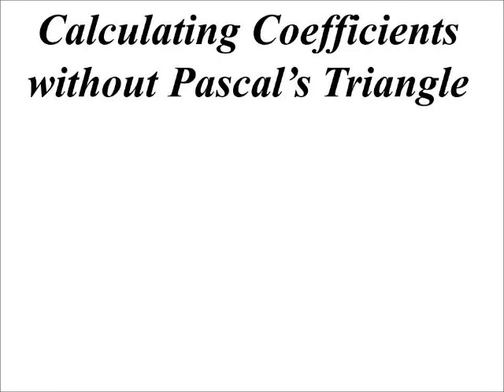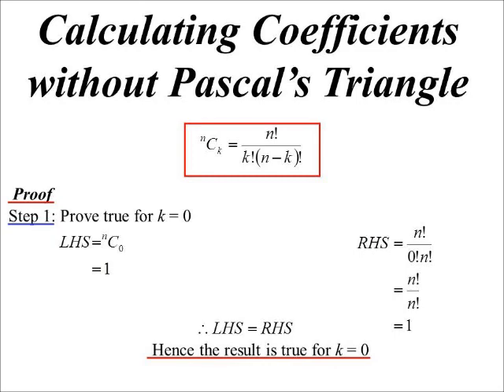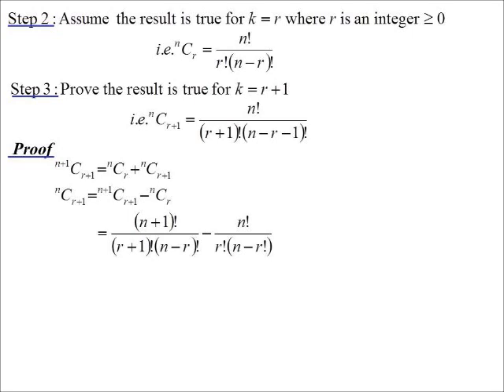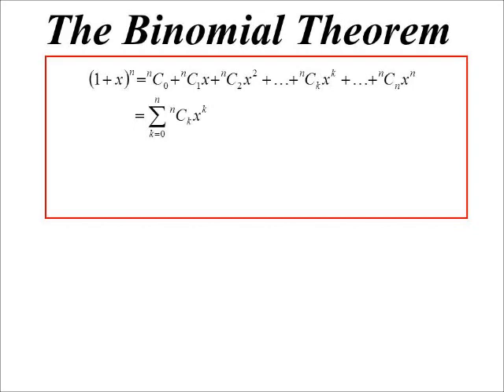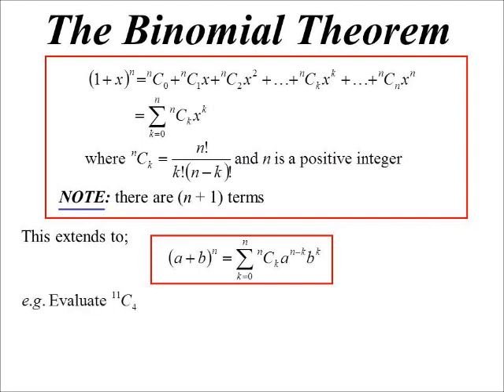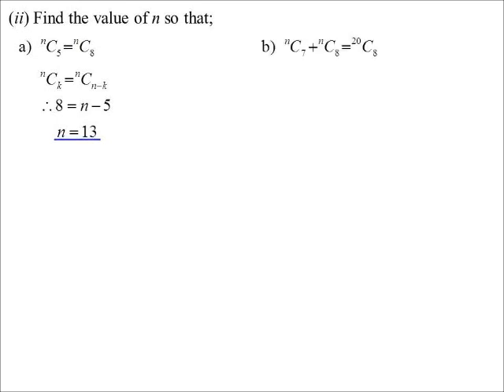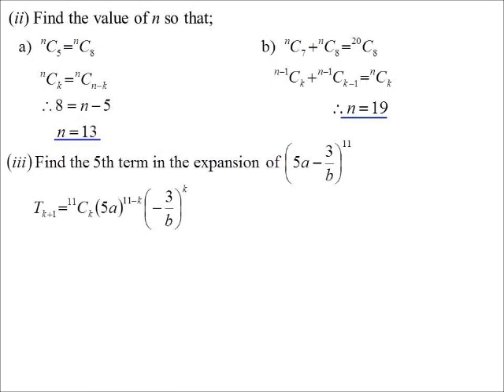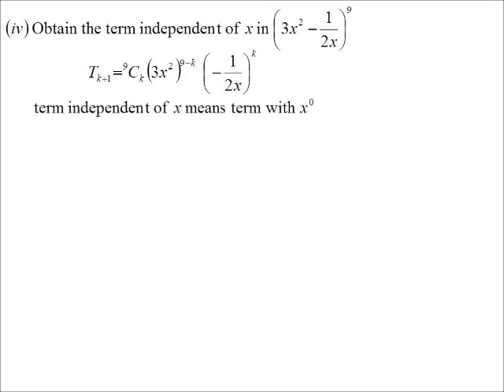12X1 T08 03 binomial theorem 2019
Formalising the binomial theorem and the general term of a binomial expansion